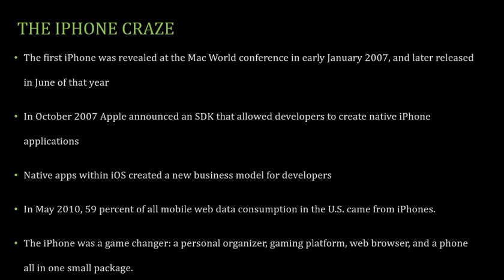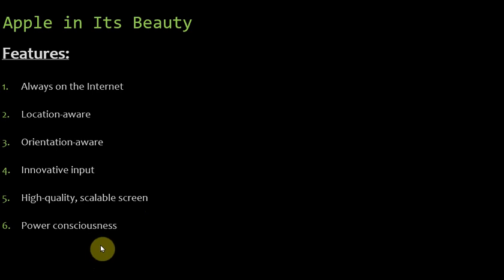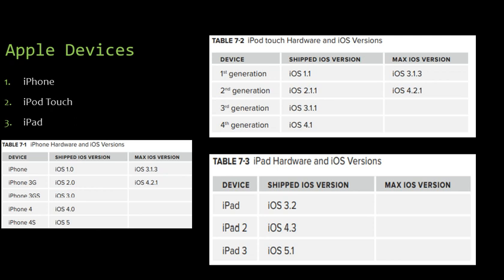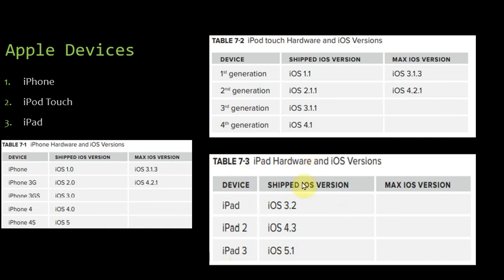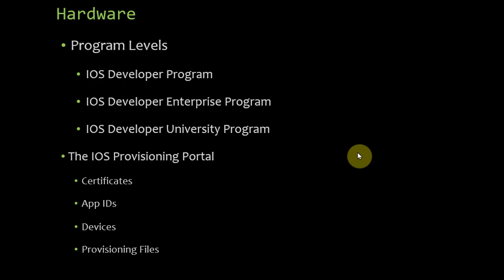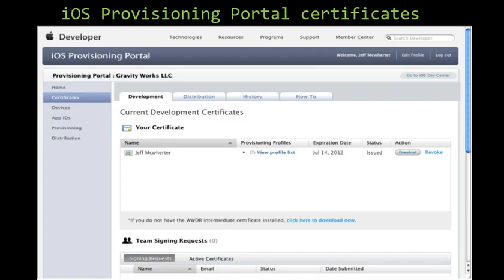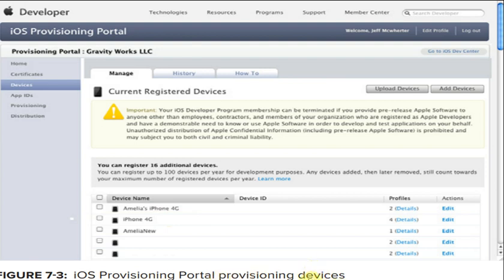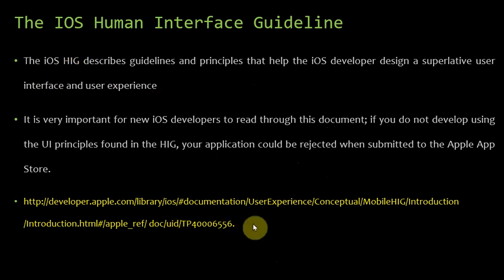Mobile Applications - 18MCA52: Module5 - Session 1